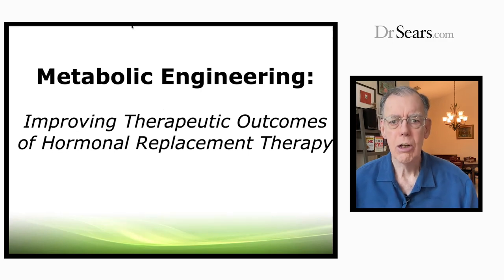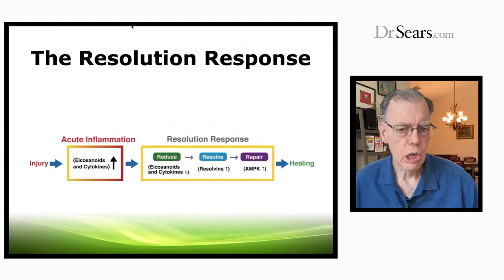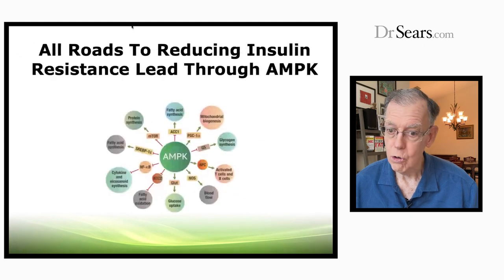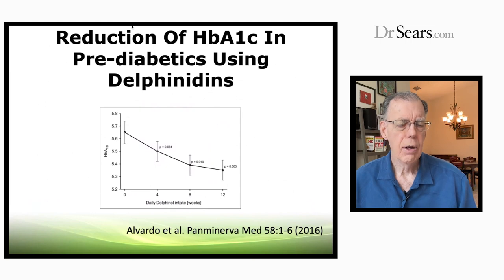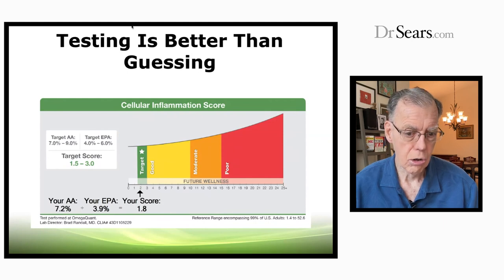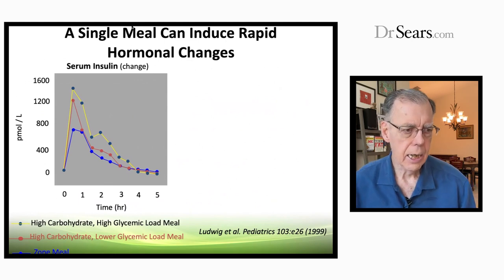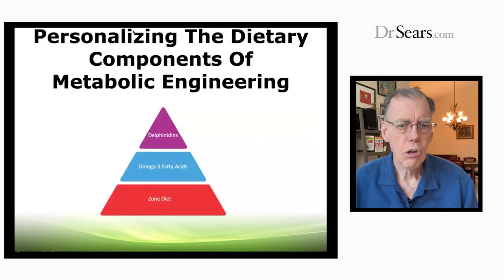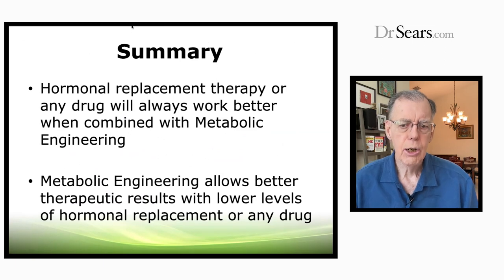Metabolic Engineering: Improving Therapeutic Outcomes of Hormonal Replacement Therapy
Metabolic Engineering: Improving Therapeutic Outcomes of Hormonal Replacement Therapy, by Dr. Barry Sears

00:00 Intro-Understanding Hormones
1:37 Goals of Hormonal Therapy
2:08 What is Wellness?
3:13 What is Insulin Resistance?
4:05 Defining a pro-Inflammatory diet
6:45 The Resolution Response
8:24 Insulin resistance disrupts your metabolism
8:33 What is Metabolism?
11:09 Primary complications of Insulin Resistance
12:33 Measuring Insulin Resistance
15:09 What is Metabolic Engineering?
15:31 Dietary activators of AMPK
16:46 Dietary Components of Metabolic Engineering
17:50 Polyphenols
20:32 Delphinidins
22:42 AMPK & Polyphenols
23:25 High Dose Omega-3 Fatty Acids
24:07 How do Omega-3 fatty acids resolve inflammation?
25:44 AA/EPA ratio
26:27 How much Omega-3 do you need?
28:52 Calorie Restriction for success
33:07 Zone diet
39:17 Manuel Uribe
42:12 Road map to reduce insulin resistance using Metabolic Engineering
44:43 Why epigenetics is important
45:48 Zombie cells
49:11 Summary

Dr. Sears is an internationally recognized pioneer of Metabolic Engineering™ and anti-inflammatory nutrition. He has sold over 6 million books including his New York Times best-seller, “Enter The Zone”.

DrSears.com is the science site of the Zone and the molecular biology behind the dietary changes required to reach the Zone to treat chronic disease and slow the rate of aging.